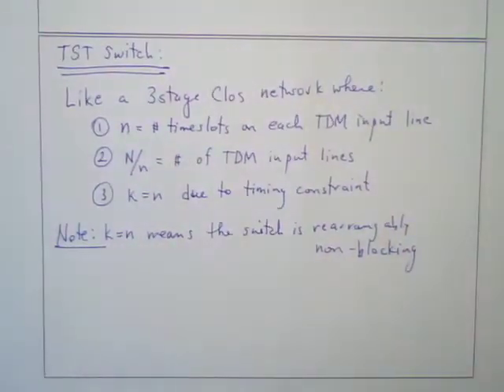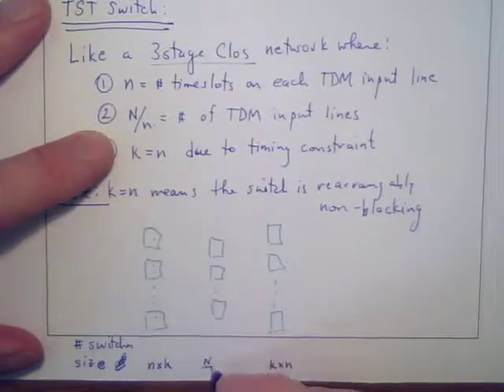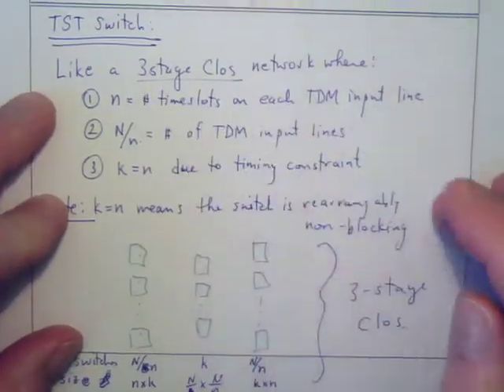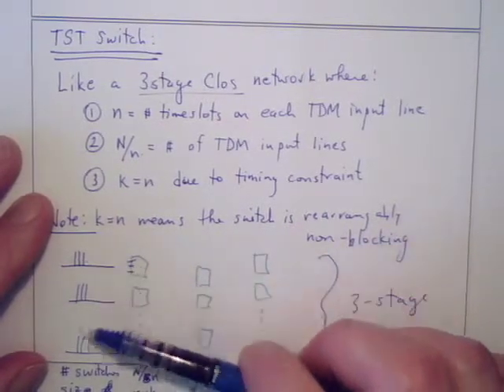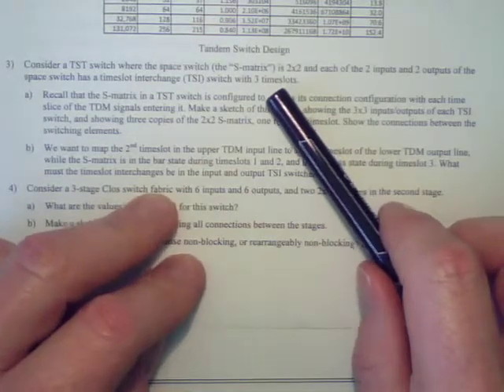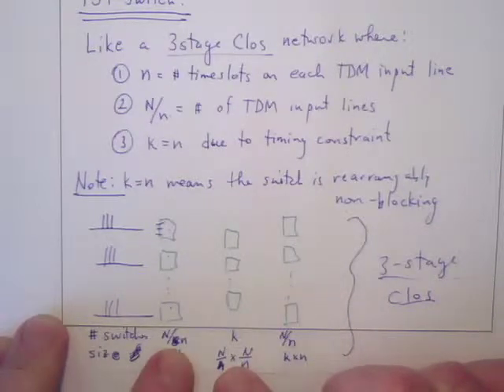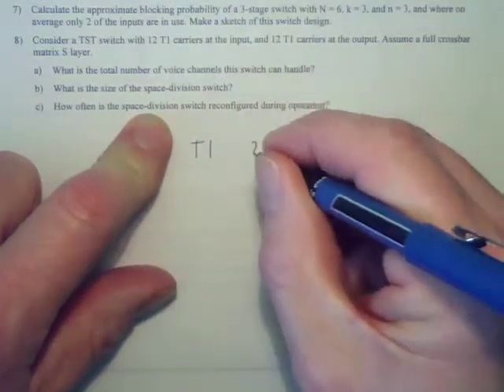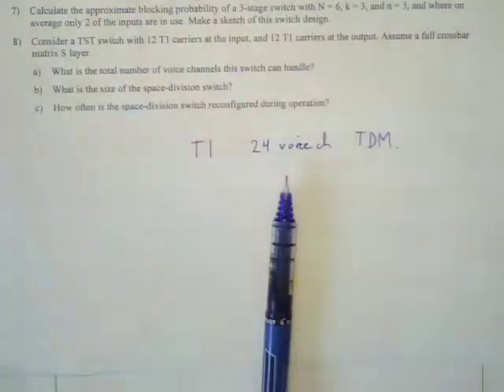TST_Switch_Problem_Hints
NCS-TEL